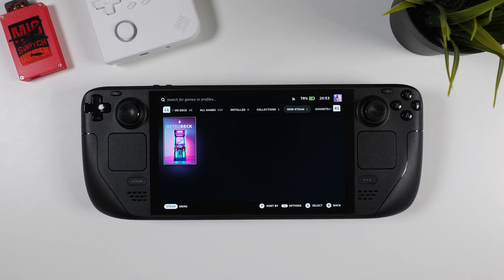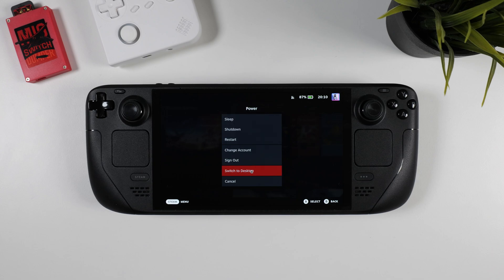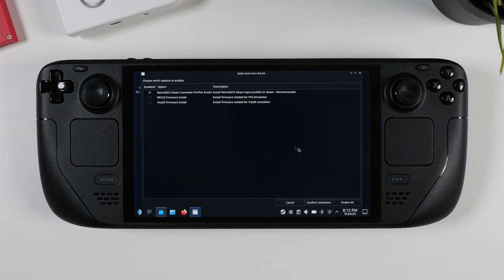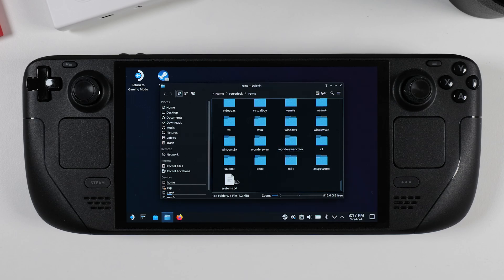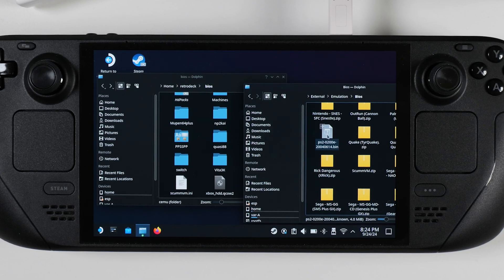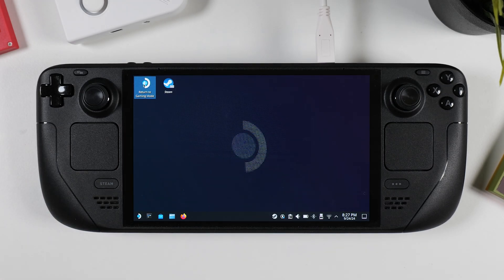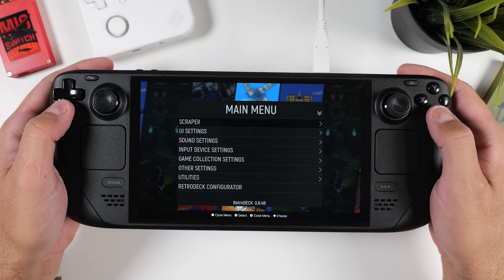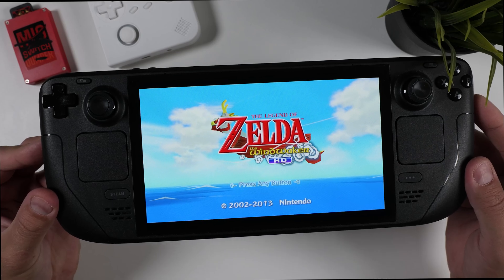Ultimate 2025 RETRODECK Setup for Steam Deck // Quick & Easy Guide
In this video, I’ll show you how to easily set up and install RetroDECK on your Steam Deck. From adding ROMs and BIOS files to scraping artwork for every game, I’ve got you covered! Everything is simpler than ever, and you’ll be gaming in no time. RetroDECK isn’t just an alternative to EmuDeck — it’s the smooth, hassle-free choice you’ve been looking for.

Whether you’re new to emulation or have been at it for years, this guide will help you get RetroDECK up and running quickly!

00:00 Intro
01:16 What You Need Before You Start
01:49 How to Install RetroDECK
04:07 Add Games (ROMS)
05:34 Add System Files (BIOS & keys)
07:00 Add RetroDECK as 'Non-Steam Game'
07:44 Back to Gaming Mode
08:21 RetroDECK First Launch
08:44 Testing Games
09:11 Scrape ROM Box Arts
10:18 Wrap up!